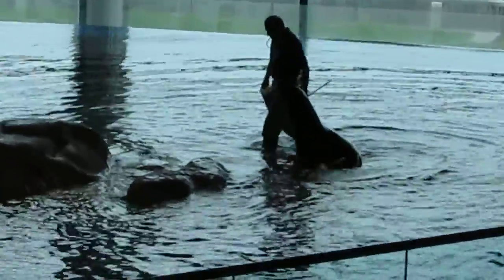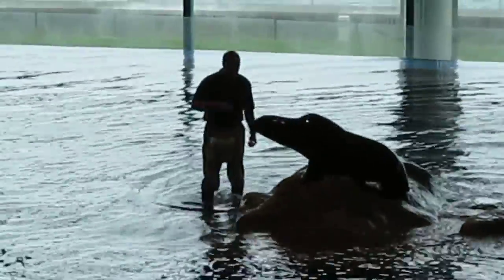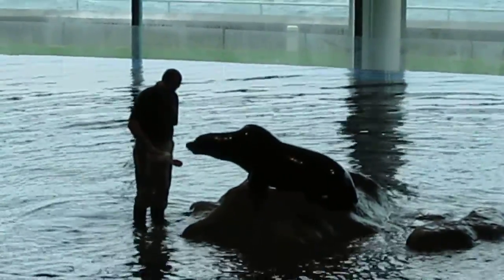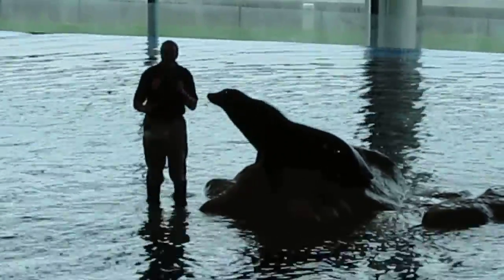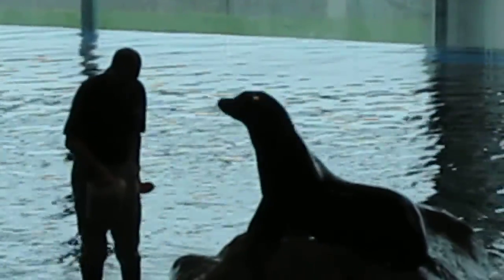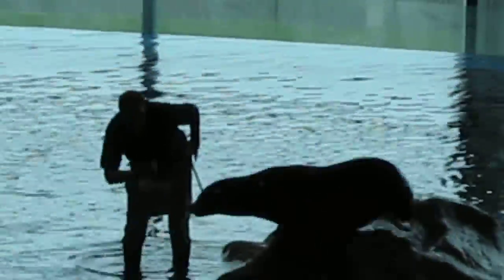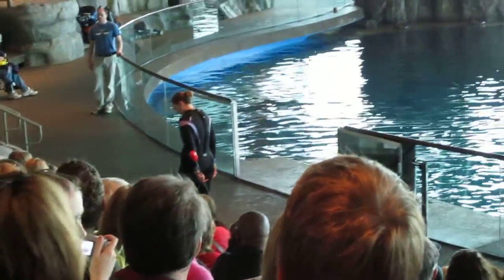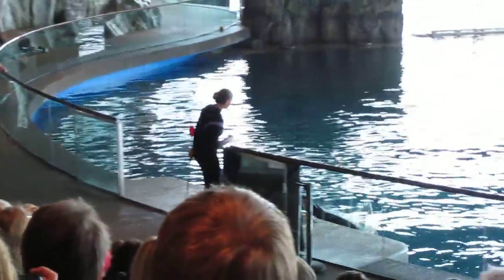Sea Lion pulls the rope!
See the Sea Lion at Shedd Aquarium pull the rope.  When renovations to the aquarium are done something will actually happen when that rope is pulled